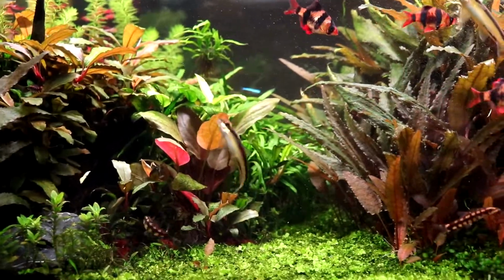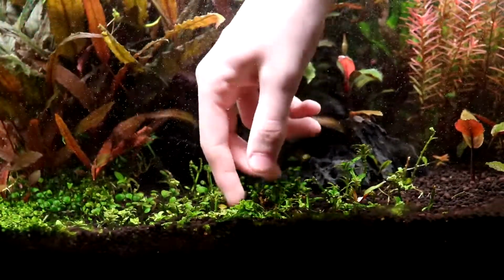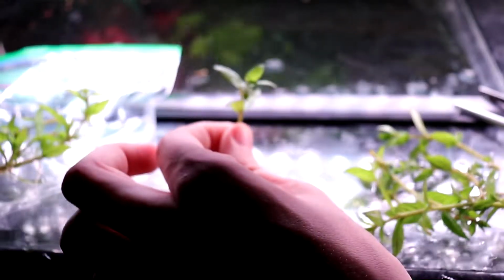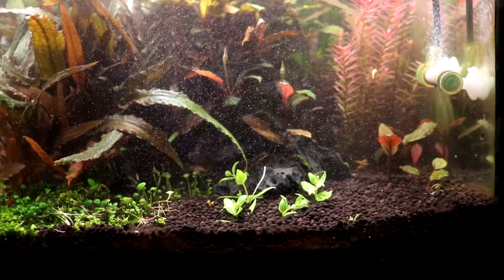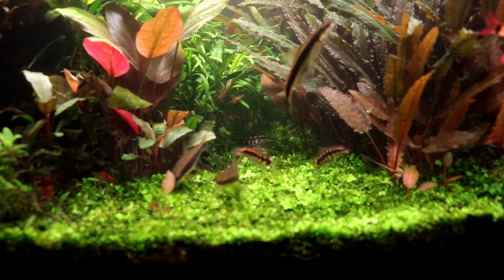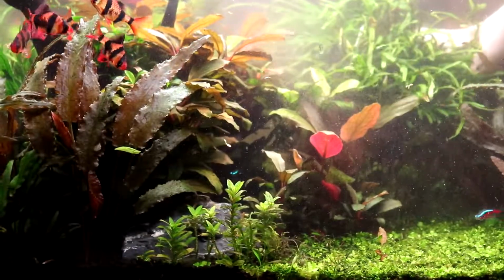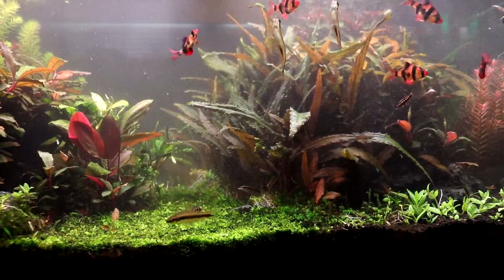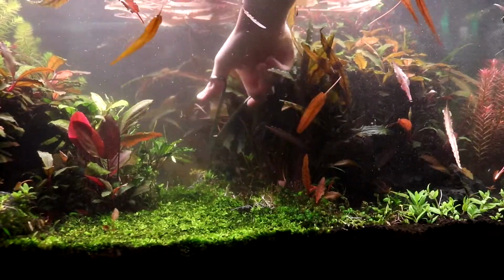MASSIVE Maintenance session/ Vlog #3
This week we try to get my 40 gallon high tech planted tank looking good again. We deal with some overgrown crypts and java fern!

Where I get all my lights and CO2 set ups: aquariumco2.ca